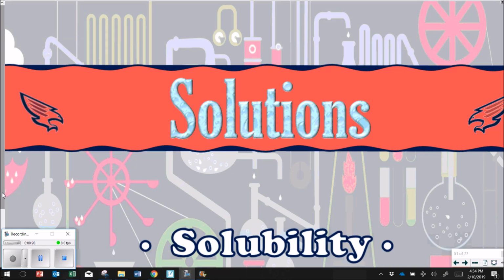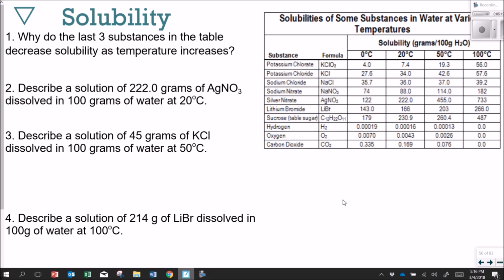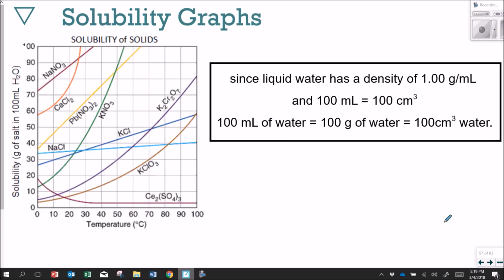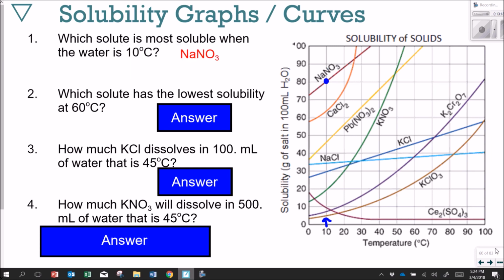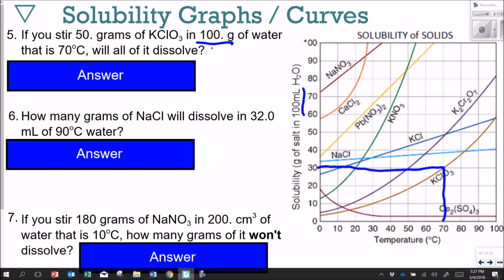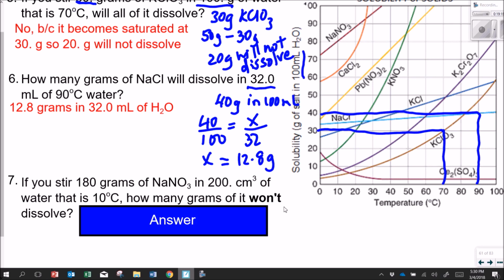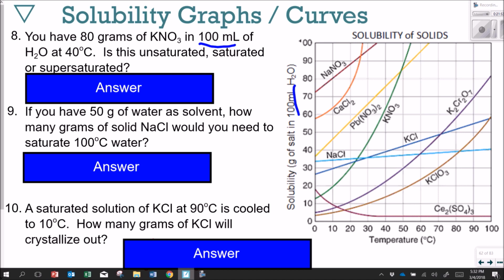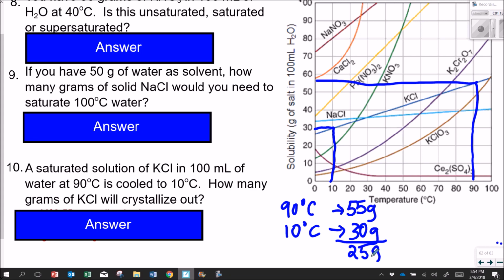Solutions video 5 18 19